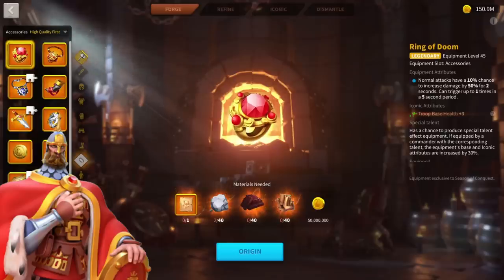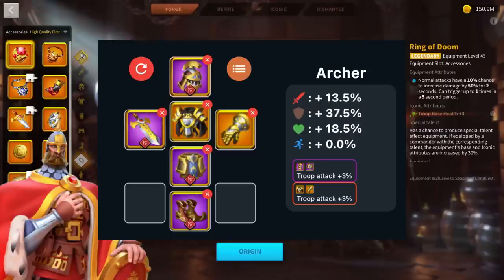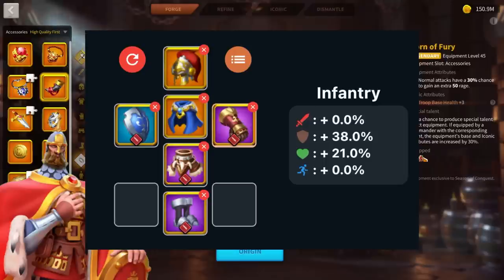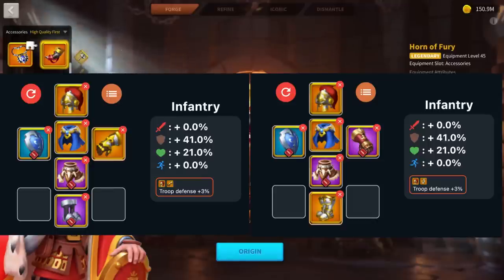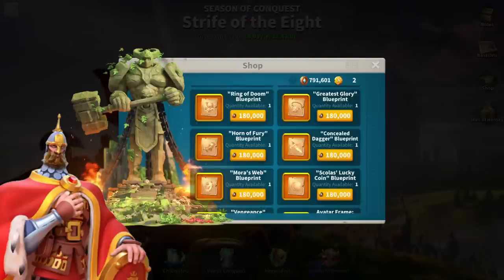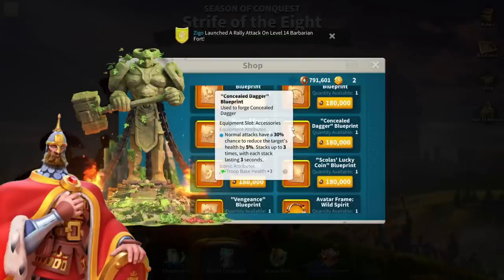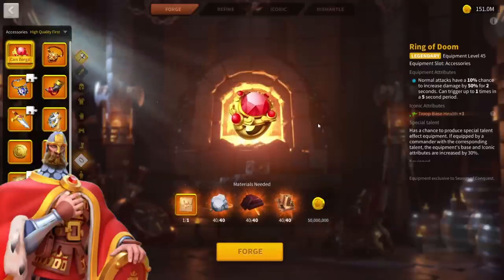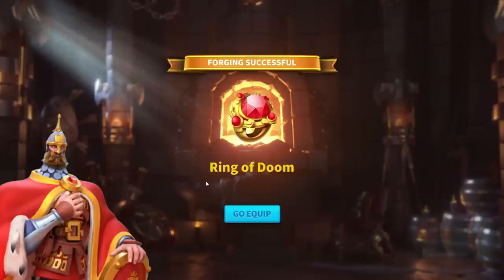STOP CRAFTING 6 pieces Legendary Gear with NO Accessories! Rise Of Kingdoms Accessory Guide!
In today's Rise Of Kingdoms Video we'v dicsussed when to craft legendary accessories! Some prefers crafting full legendary gear and some players prefers crafting legendary accessories before certain legendary equipment in rise of kingdoms! Let's see which one is more optimal!

Chapters:
0:00 Intro
0:52 Equipment Sets Before Accessories
3:50 Best Accessories ?
4:55 Forging A RoD